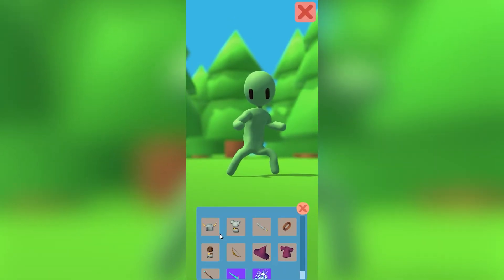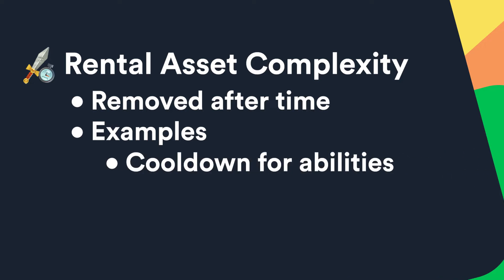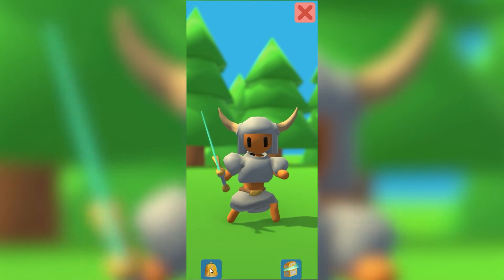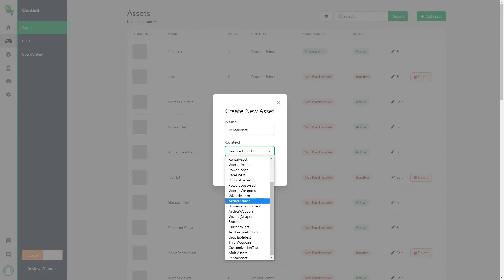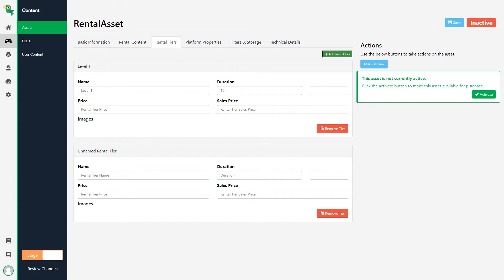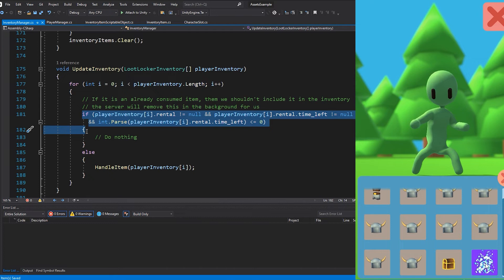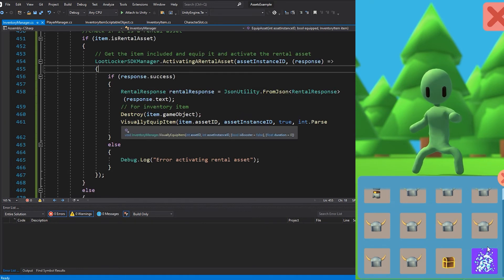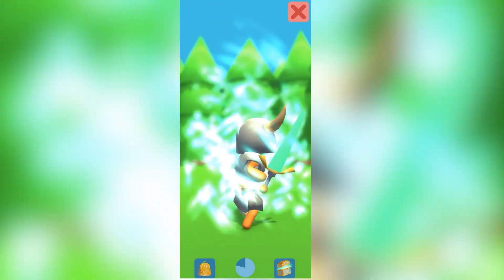Rental Assets - Assets - Learn With LootLocker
Add boosters, temporary buffs, skills, cooldowns or consumable items such as potions, herbs or strength enhancers to your inventory system. Rental assets can be used for in-game rewards, time-limited events, claimable items during an in-game event and much more!
📑Timestamps:
00:00 - Intro
00:13 - Prerequisities
00:25 - Rental Asset explanation
00:49 - Implementation Example
01:23 - Creating a Rental Asset
02:40 - Code Walkthrough
03:56 - End notes
04:10 - Outro